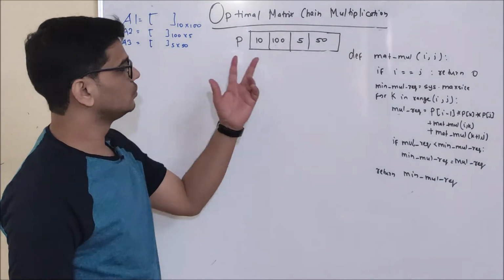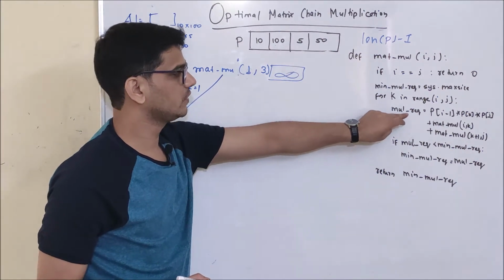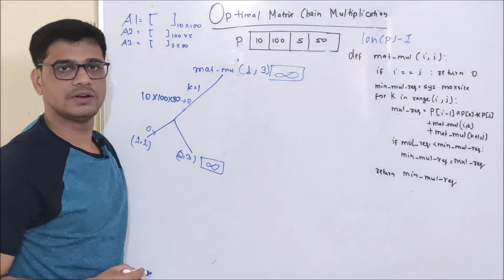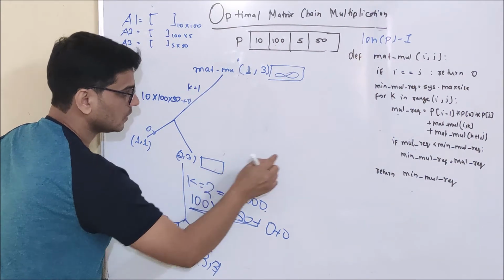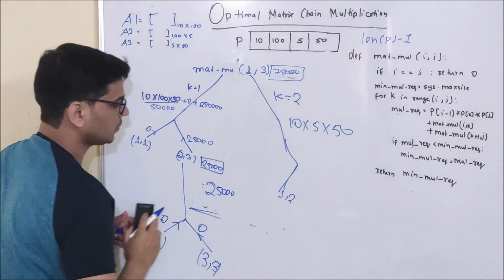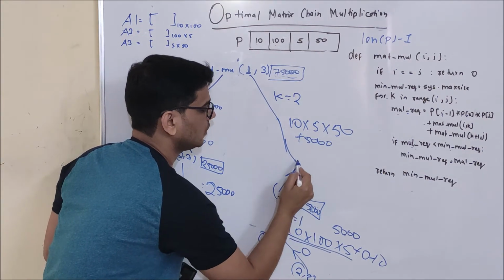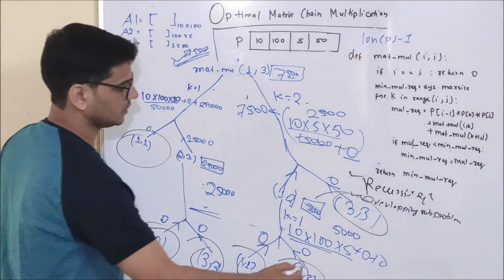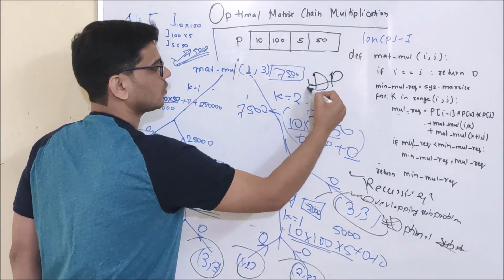Matric Chain Multiplication - Recursion Tree Analysis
In this video we will do recursion tree analysis of matric chain multiplication recursive program